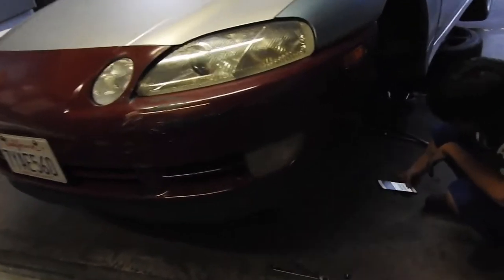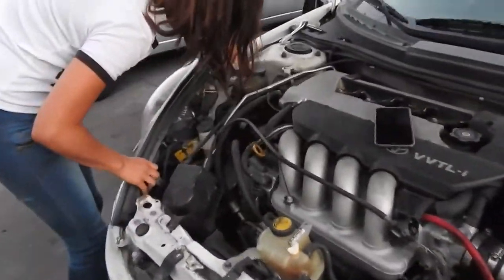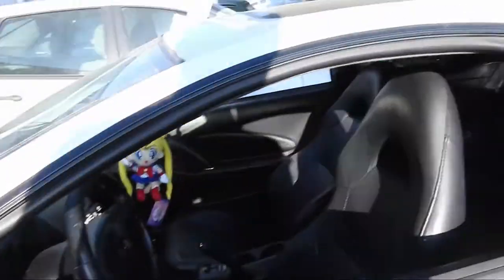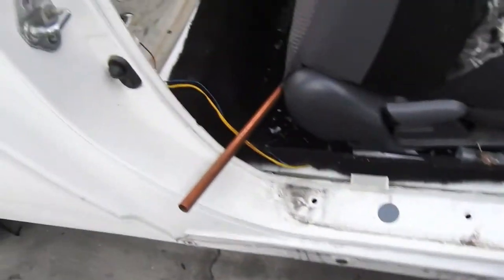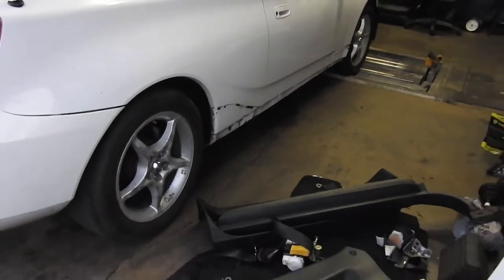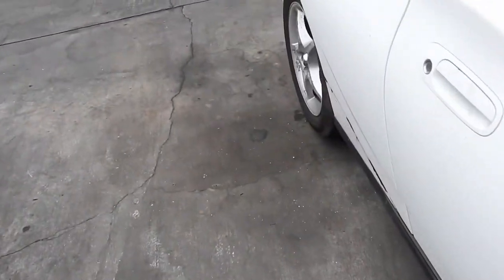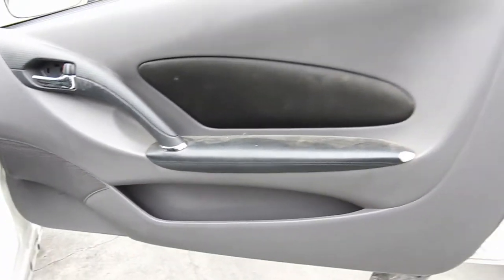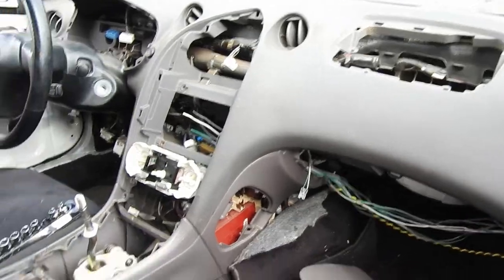Going to Back to Stock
Making the white celica back to stock since its basically an 03 swap the front bumper, headlights and some of the interior